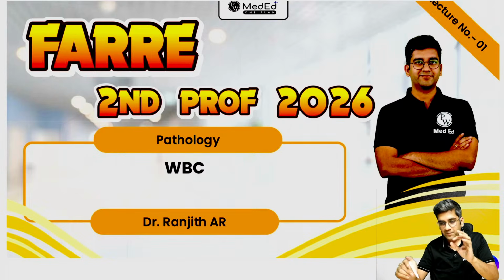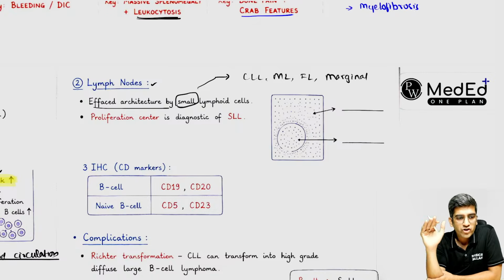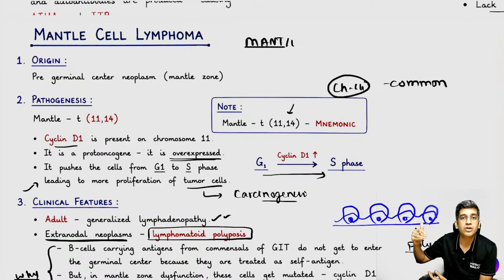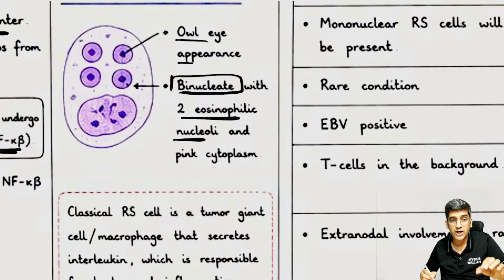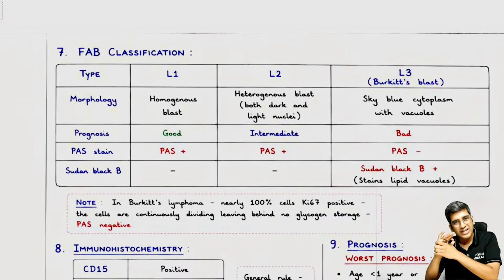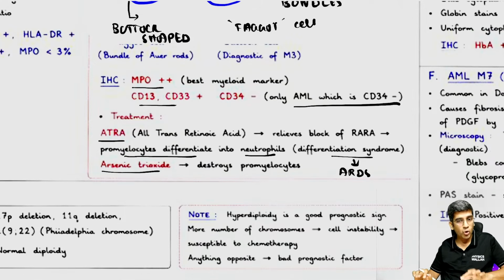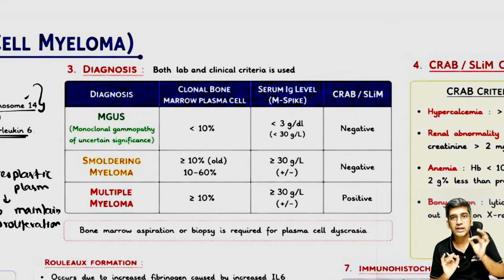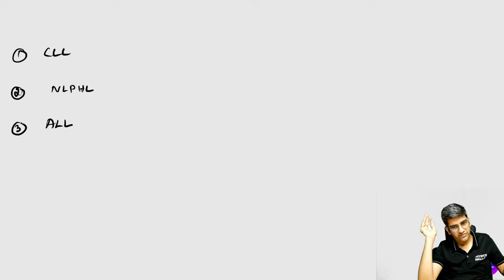WBC | Pathology | MBBS 2nd Year | FARRE 2026 | Dr. Ranjith AR Sir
Preparing for your 2nd Professional MBBS Pathology Exam? In this high-yield FARRE session, Dr. Ranjith AR Sir simplifies everything you need to know about White Blood Cells (WBCs) for university exams, viva, practicals, and concept-based questions.

This lecture focuses on understanding WBC classification, morphology, functions, differential counts, and their clinical significance, making it ideal for last-minute revision.

Chapters In The Session:
HEMATOLOGY – IMPORTANT DISEASES:
Disease Headings:
Hereditary Spherocytosis
G6PD Deficiency
Paroxysmal Nocturnal Hemoglobinuria (PNH)
Sickle Cell Anemia
β-Thalassemia Major
β-Thalassemia Minor
Warm Autoimmune Hemolytic Anemia
Cold Agglutinin Disease
Cold Hemolysin Disease (PCH)
Iron Deficiency Anemia
Vitamin B₁₂ Deficiency
Folate Deficiency
Aplastic Anemia
Immune Thrombocytopenic Purpura (ITP)
Bernard–Soulier Syndrome
Glanzmann Thrombasthenia
Von Willebrand Disease

00:00 Chronic Lymphocytic Leukemia (CLL) & Small Lymphocytic Lymphoma (SLL)
00:59 Mantle Cell Lymphoma
02:22 Marginal Zone Lymphoma (MALToma)
03:32 Burkitt Lymphoma
04:29 Hodgkin Lymphoma
05:28 Acute Lymphoid Leukemia (ALL)
05:52 Acute Myeloid Leukemia (AML) M3
06:15 Chronic Myeloid Leukemia (CML)
07:22 Hairy Cell Leukemia & Myelofibrosis
07:57 Multiple Myeloma
08:45 CLL/SLL Deep Dive
25:02 Mantle Cell Lymphoma Deep Dive
32:07 Follicular Lymphoma
38:10 Burkitt Lymphoma Pathogenesis & Microscopy
47:45 Hodgkin Lymphoma Clinical & Micro Features
1:01:20 ALL (Acute Lymphoid Leukemia)
1:12:40 AML Classification & APML
1:24:35 AML M4/M5 (Monocytic)
1:26:44 AML M7
1:27:36 CML Phases & Lab Diagnosis
1:40:37 Multiple Myeloma Criteria & Diagnosis
1:50:09 Polycythemia Vera

🎯 Perfect for:

MBBS 2nd Professional Students
University Exam Preparation
Viva & Practical Revision
Last-Minute Pathology Revision

00:00 Hematology Important Disease
08:15 Classification of Leukocytes (Granulocytes vs. Agranulocytes)
20:30 Neutrophils, Eosinophils & Basophils (Morphology & Granules)
42:00 Lymphocytes & Monocytes (Structure & Development)
58:15 Differential Leukocyte Count (DLC) & Reference Ranges
1:12:30 Functions of WBCs (Phagocytosis, Immunity & Inflammatory Response)
1:25:00 Leukocytosis & Leukopenia (Causes & Mechanisms)
1:38:45 Clinical Correlations & Peripheral Blood Film (PBF) Interpretation
1:50:10 High-Yield University Exam Questions
1:57:30 Viva Voce & Last-Minute Exam Revision Summary